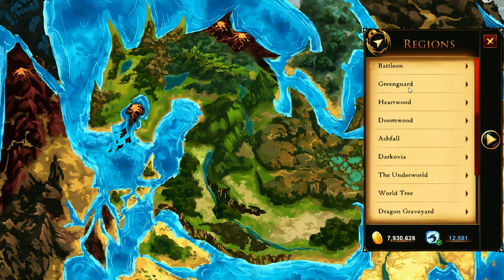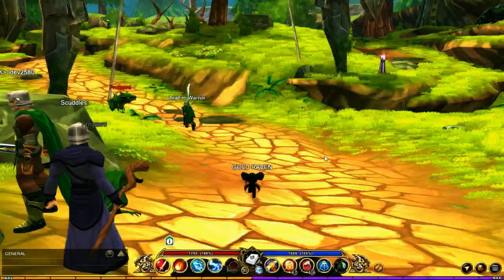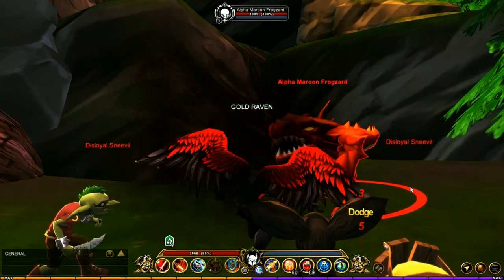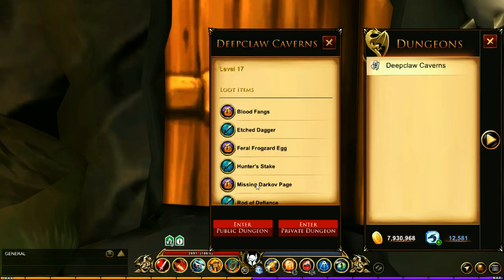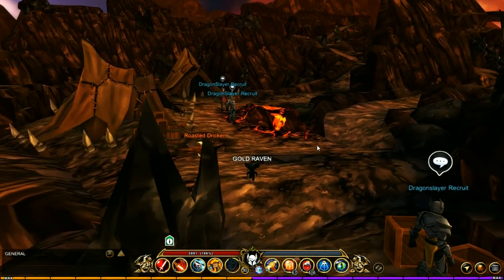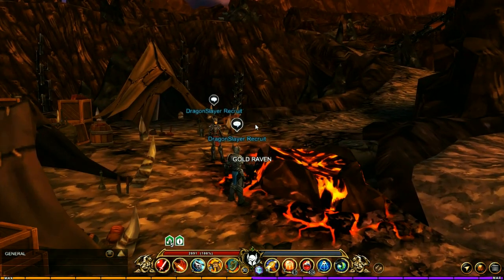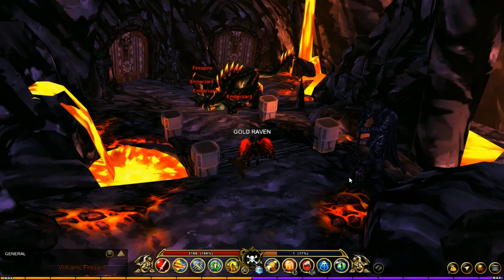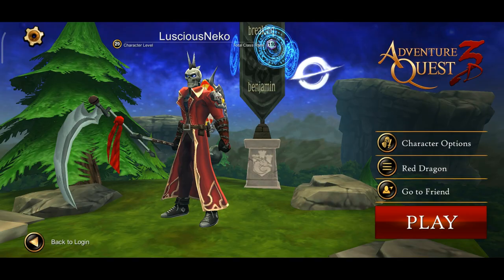AQ3D Grenwog Egg Locations! FAST Egg Farming! AdventureQuest 3D